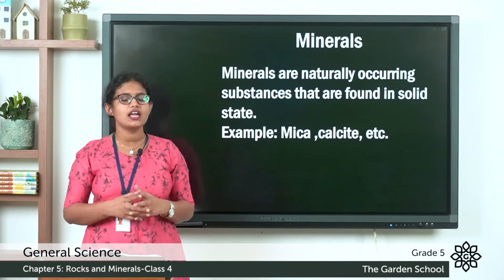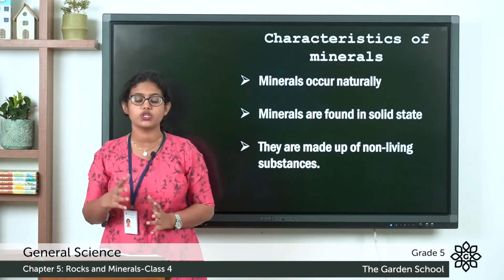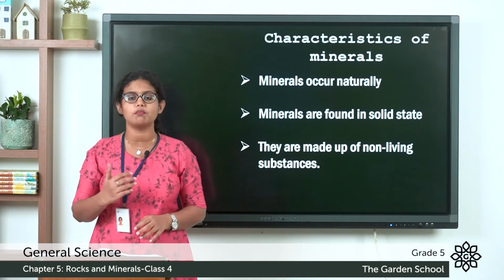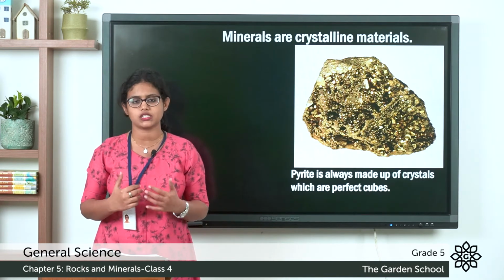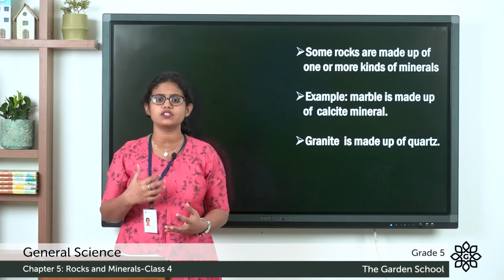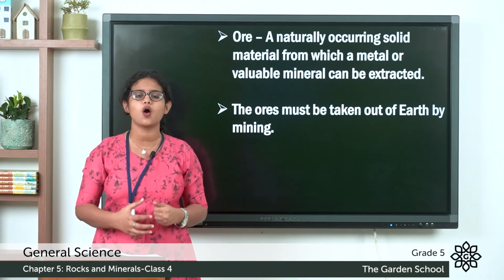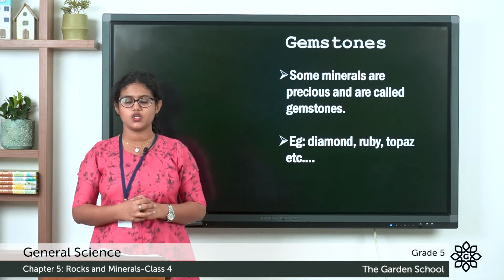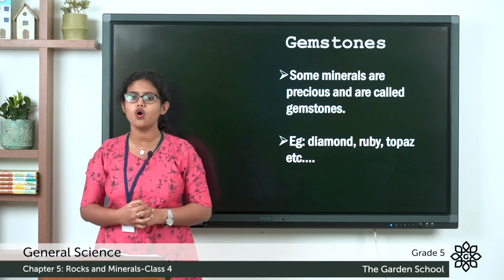Grade 5 General Science Chapter 5 Class 4 Minerals and Gemstones